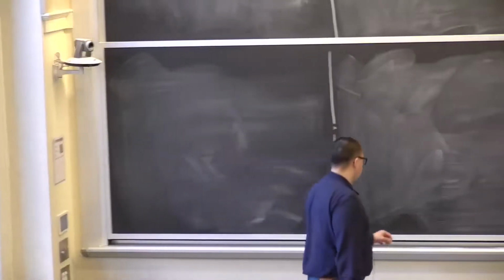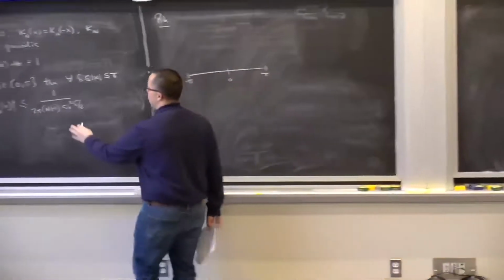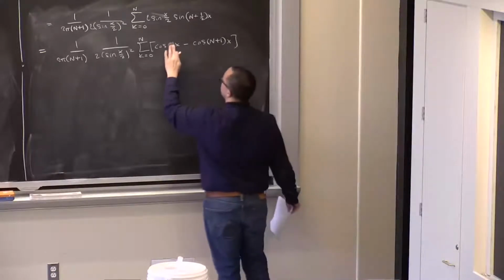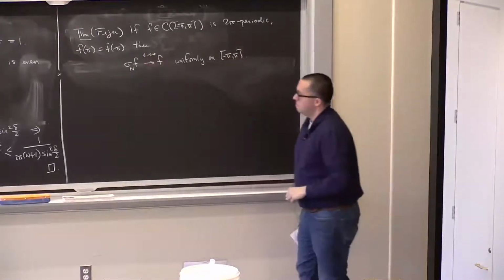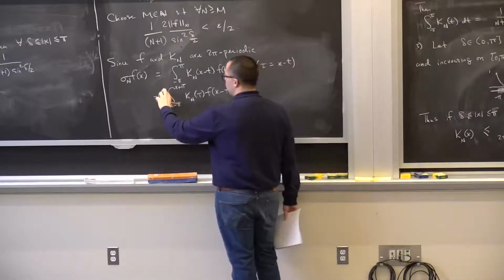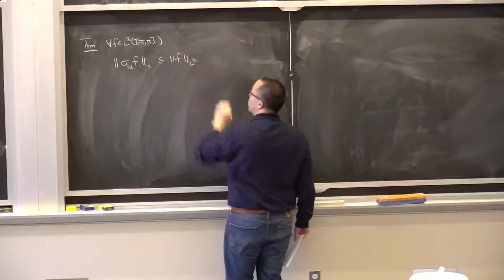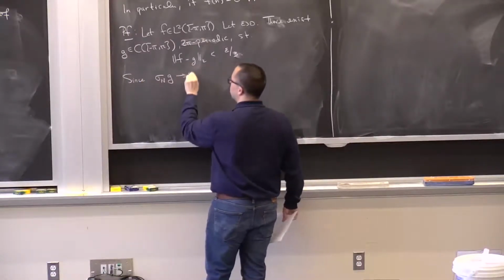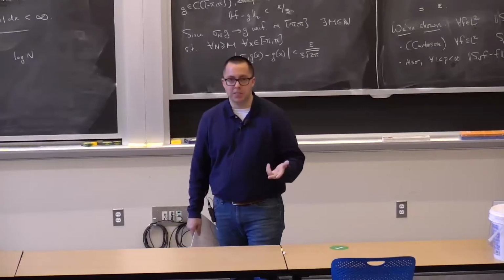Lecture 16: Fejer’s Theorem and Convergence of Fourier Series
We continue discussing Fourier series, introducing the Fejer and Dirichlet kernels and ultimately proving Fejer’s Theorem. We conclude this short subunit on Fourier analysis by proving the convergence of Fourier series in L^2.